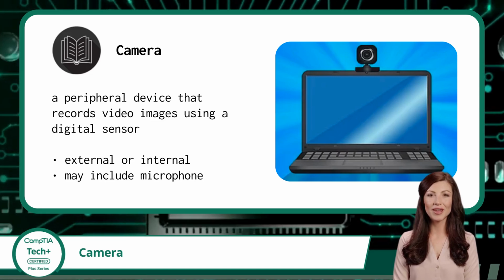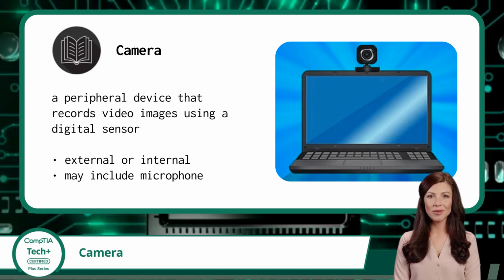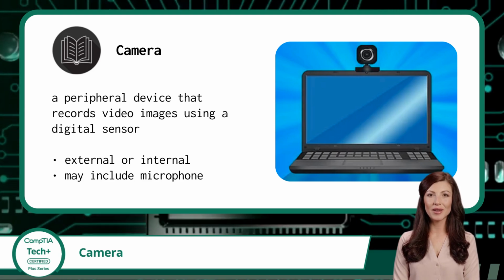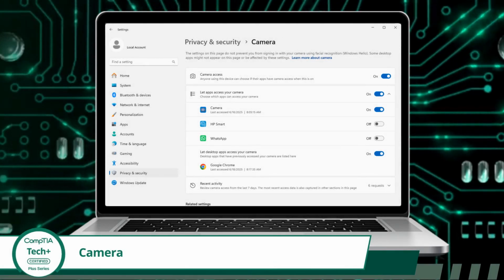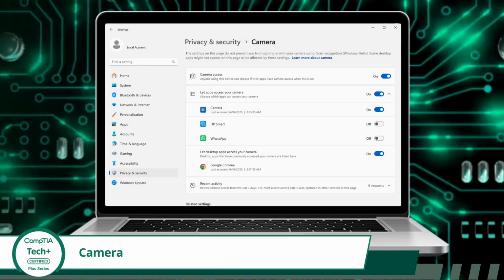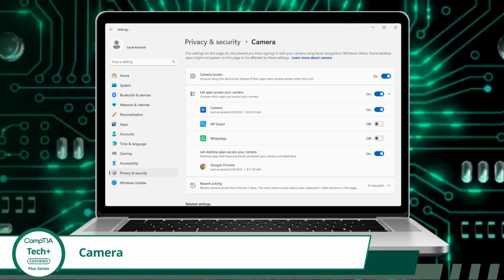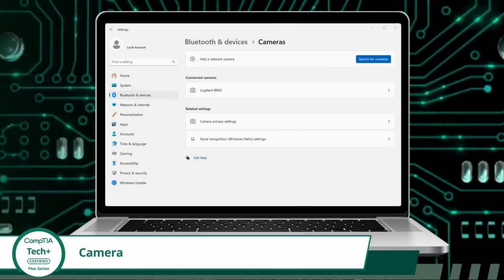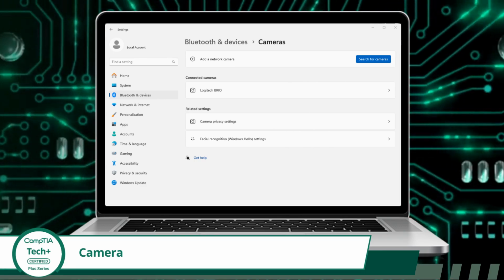CompTIA Tech+ (FC0-U71) | Camera | Exam Objective 2.4 | Course Training Video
CompTIA Tech+ (FC0-U71) | Exam Objective 2.4 | Given a scenario, install and configure common peripheral devices - Web camera